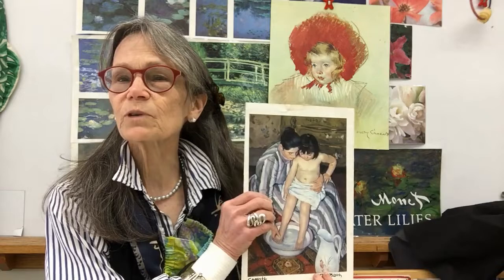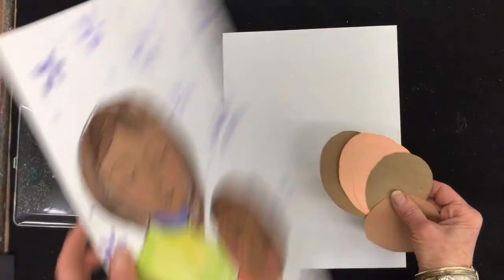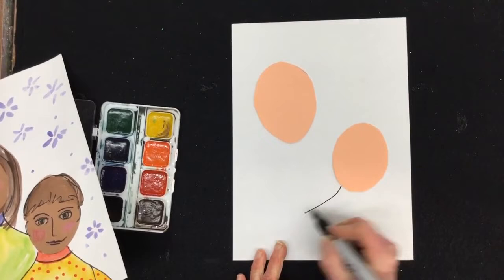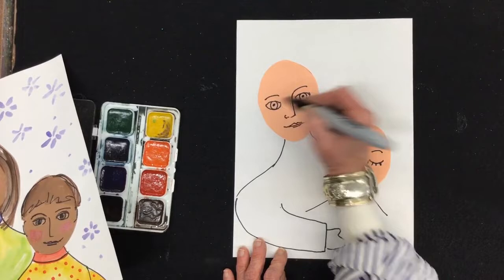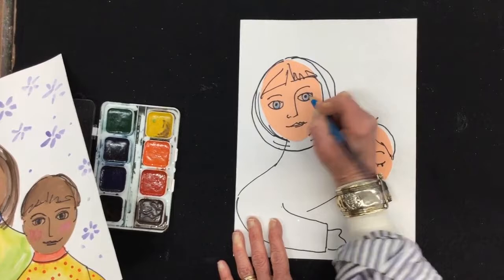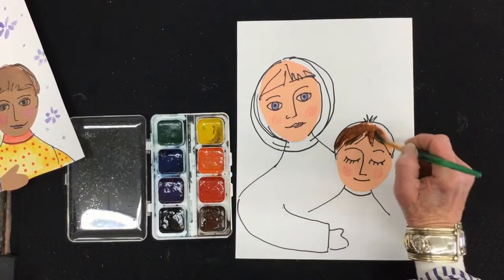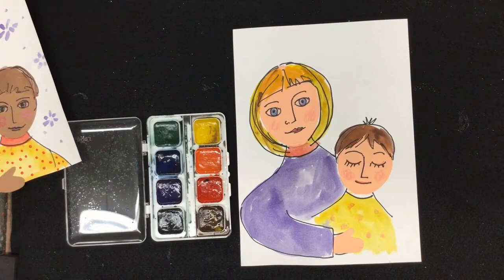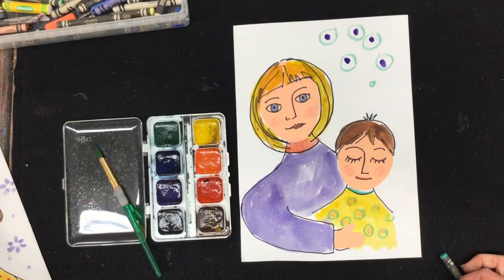Creating A Mary Cassatt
The artist Mary Cassatt painted wonderful pictures of mothers with their children. You can make a special mother and child portrait too. It's a perfect gift for Mother's Day.